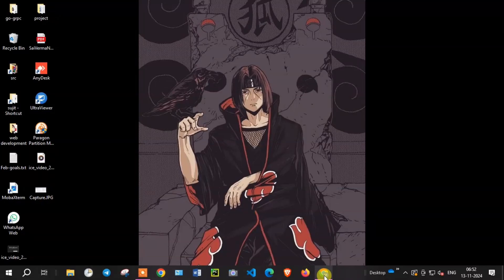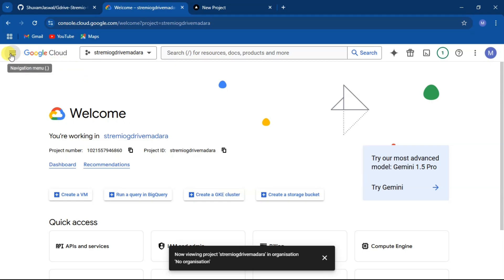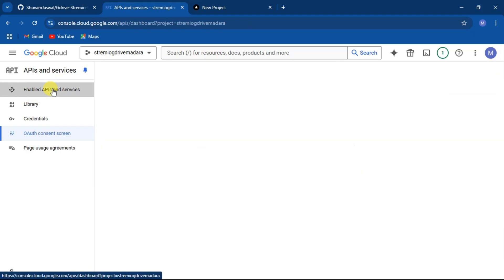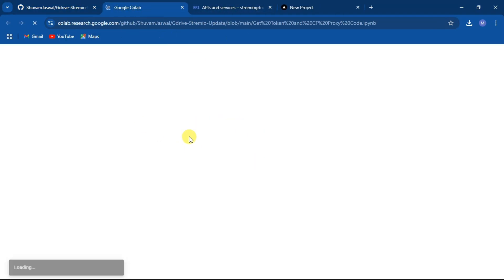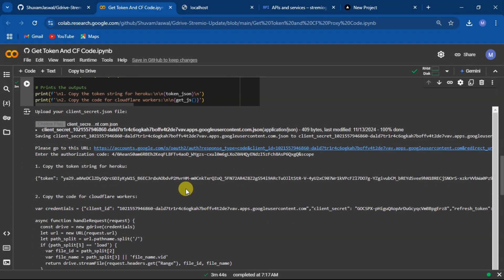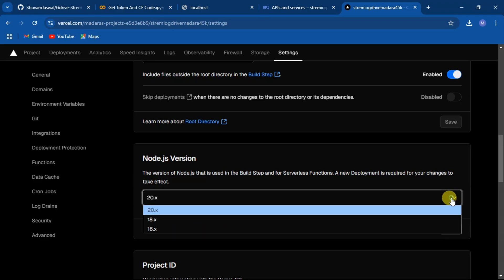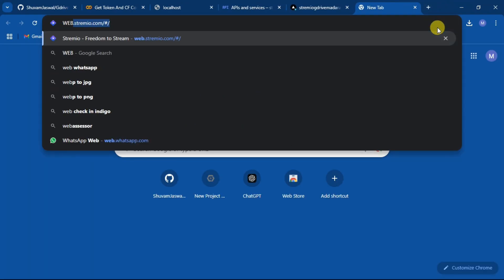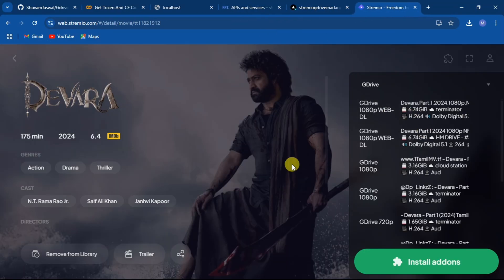Streamio Google Drive Add-On. TUTORIAL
the Stremio Google Drive addon, check out the GitHub repository: [Gdrive-Stremio-Update]

Need help? Join the support group: [Stremio Support Group on Telegram]